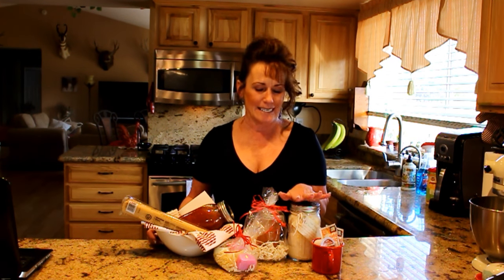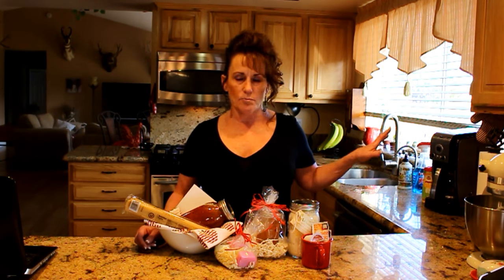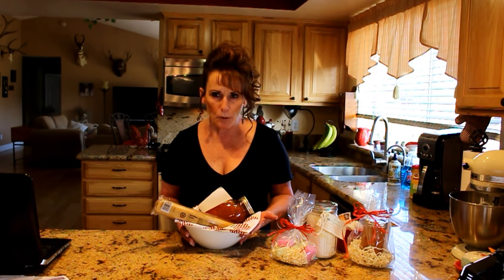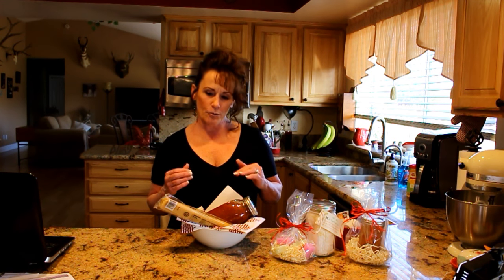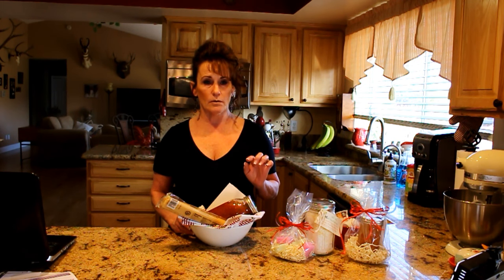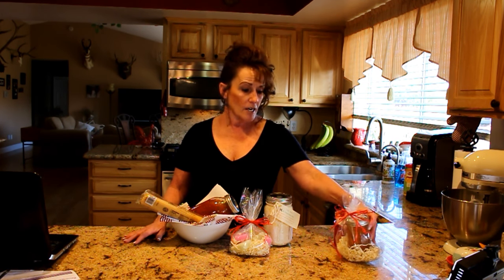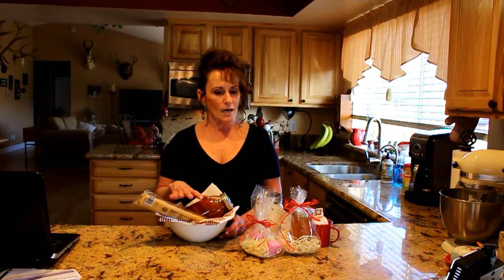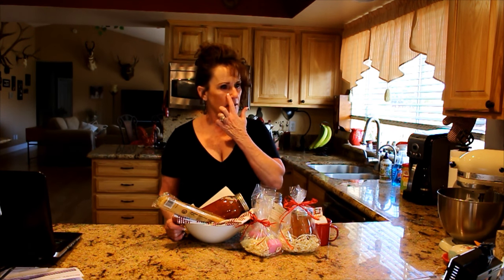~Inexpensive Christmas Gift Ideas With Linda's Pantry~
Here is a link to the trivet
Here is a link to a dutch oven like mine

Linda's Pantry
9732 State Route 445 #176